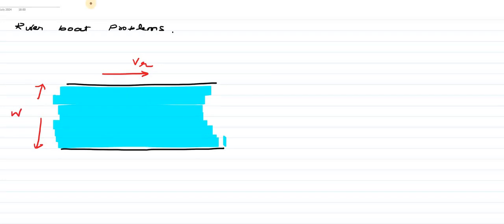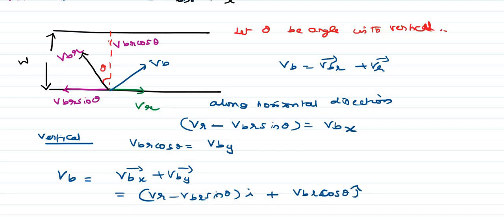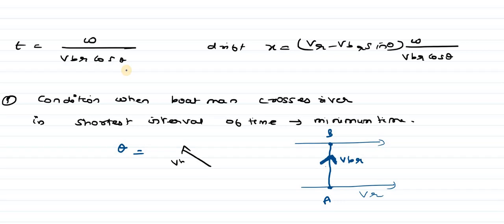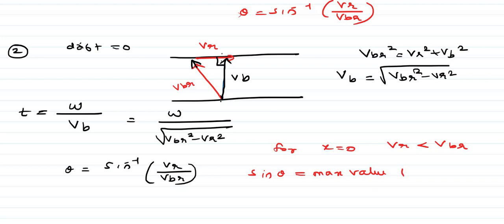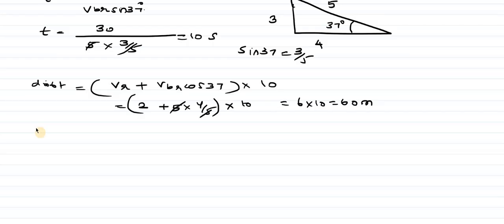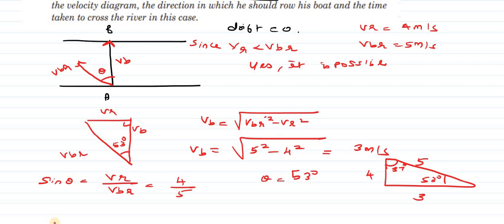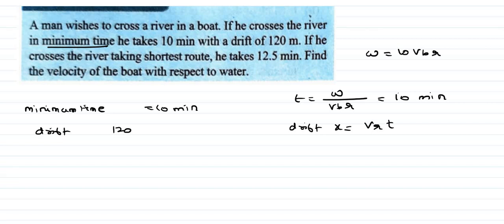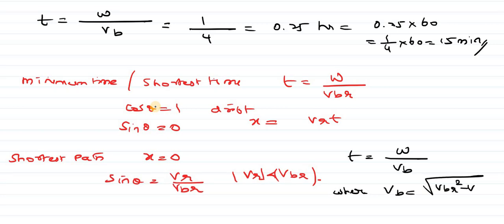River boat sums